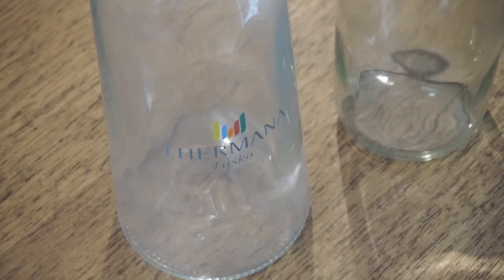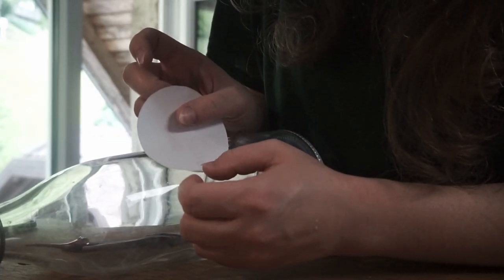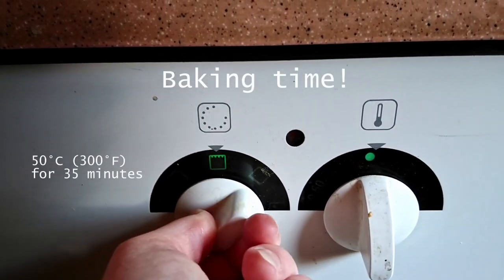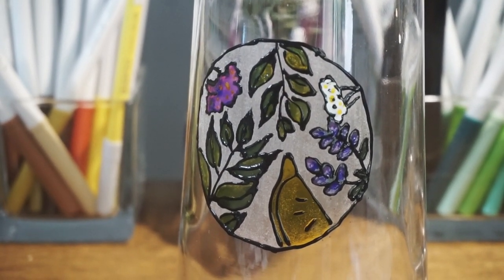Painting on old bottles? | Pébéo PORCELAINE 150 Exploration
I hope that you liked it and see you soon.

▼ Supplies that I used: ▼
✦ Pébéo PORCELAINE 150 Exploration
✦ Pébéo PORCELAINE 150 Outliner